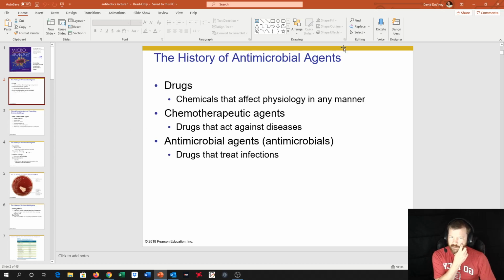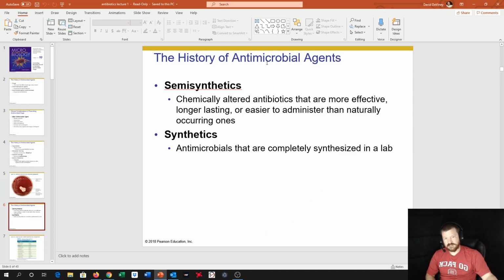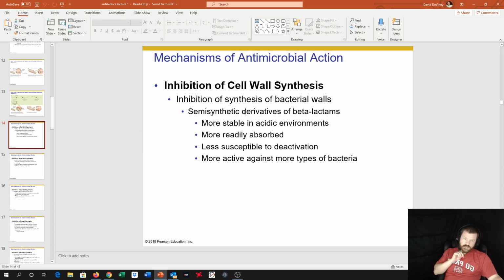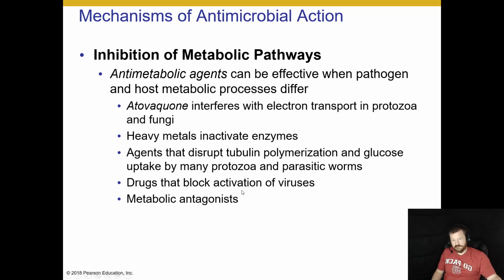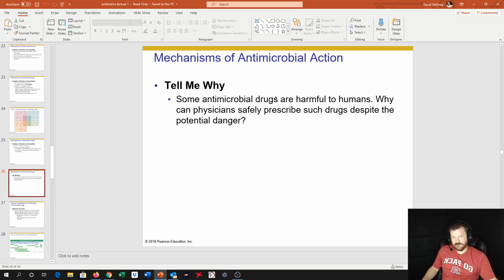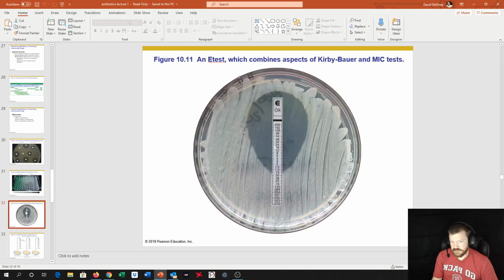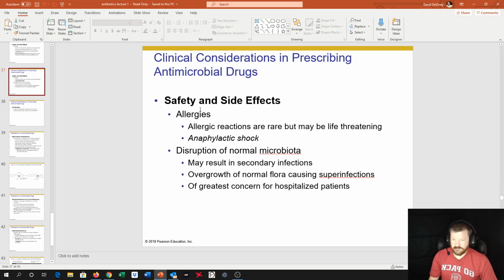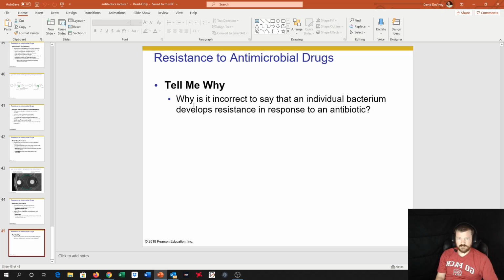Ch 10 pt 1 Micro